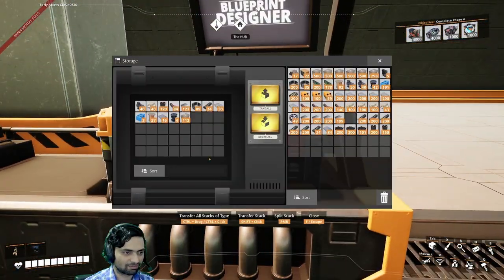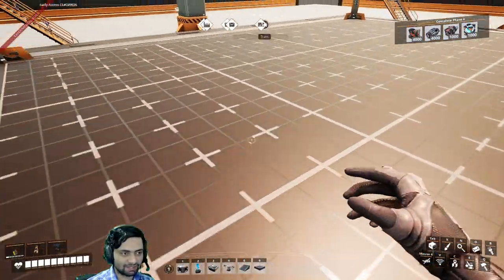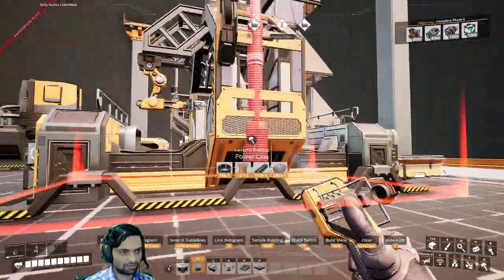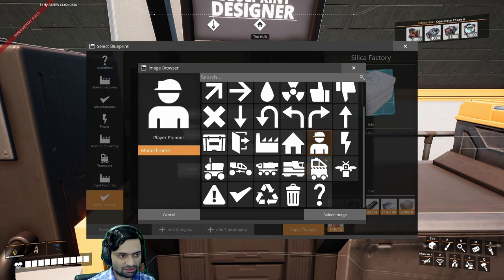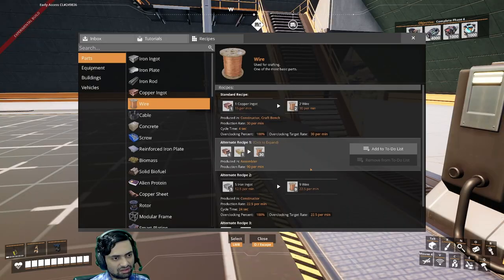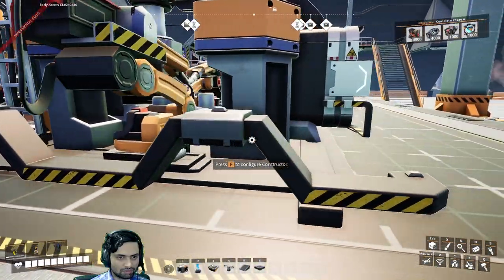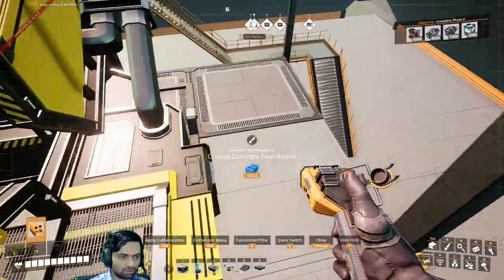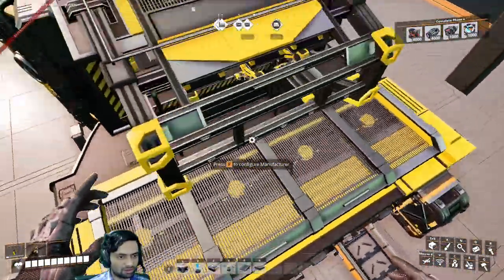Blind Playthrough - Satisfactory Episode 163: Crystal Oscillator Blueprint!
Skanda is jumping into Satisfactory once again after having briefly experienced it during update 5 (but never made past coal and steel) and see what it has to offer.

Time: 6 to 9pm CST Everyday